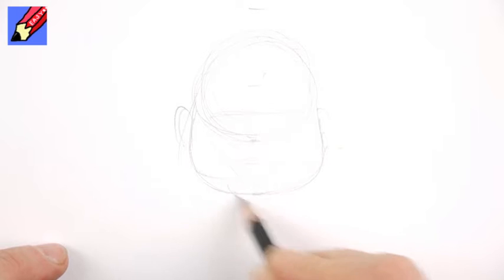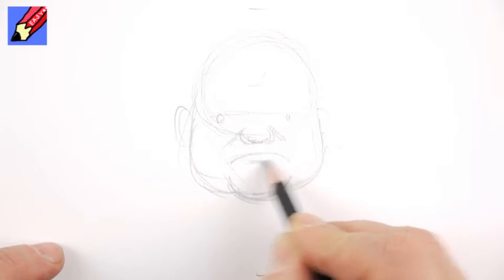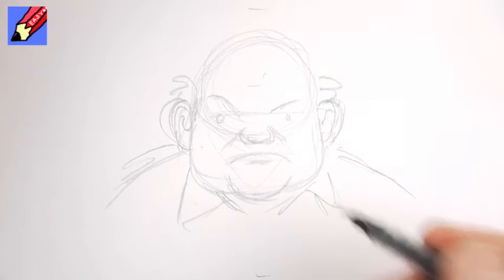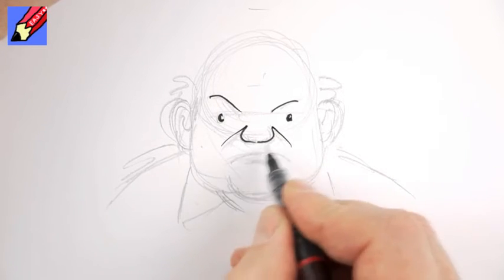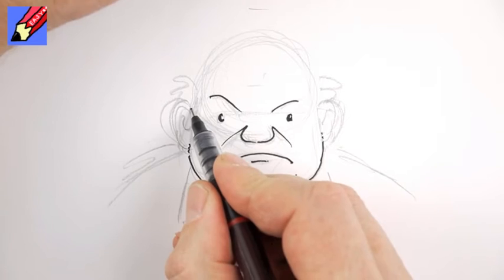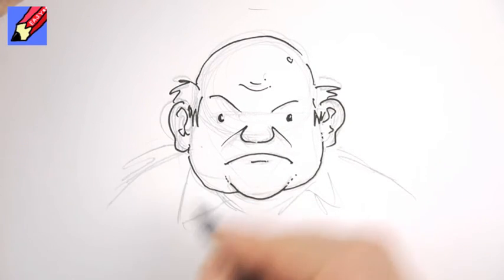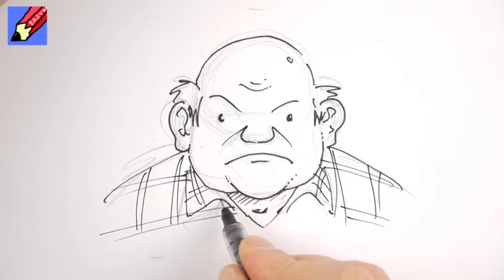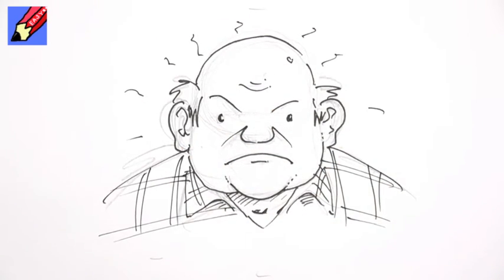How to draw an older man Real Easy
Learn to draw an older man's face with award winning illustrator, Shoo Rayner, who has illustrated well over 200 - books for famous authors and for his own stories.

Follow Shoo's other channels for short snappy lessons

I use a Rotring Tikky Graphic 0.3 pen. The paper is fairly cheap drawing cartridge or bristol paper.

Look me up on Amazon or in your local bookstore. I've illustrated over 200 books in my time! Enjoy! New

Drawstuffrealeasy videos are now being made on my ShooRaynerDrawing channel on Mondays at 16:00hr or 4:00pm Uk time on my Draw Stuff Mondays Show.

Funtastic Fridays is a more in-depth drawing/illustration show

Easy Like a Sunday Morning at 07:30am is an easy drawing show with simple cartoony drawings.

And coming soon, the Wednesday Drawing Show, where anything could happen! Reviews, interviews, and maybe even live shows!

Shoo Rayner has illustrated300 books. See Shoo's books on amazon.com and on amazon.co.uk